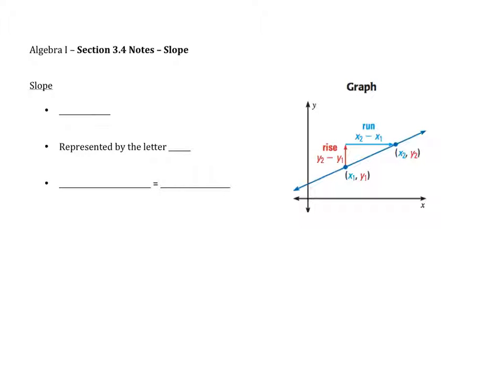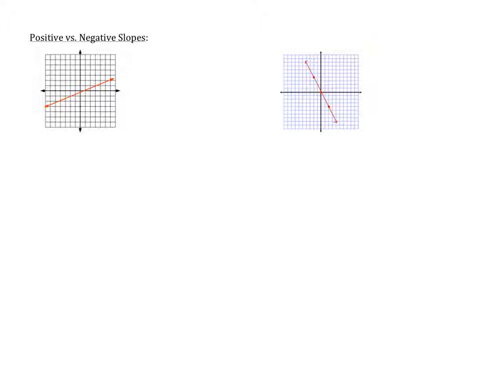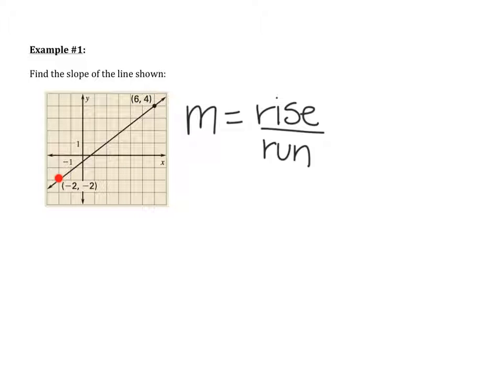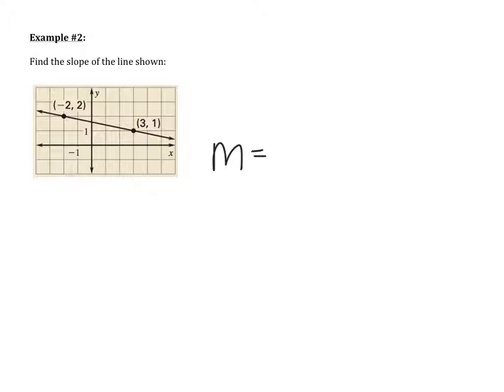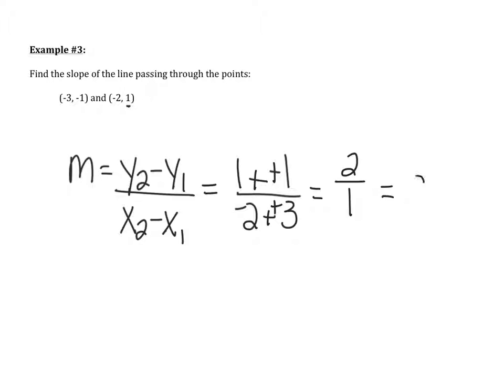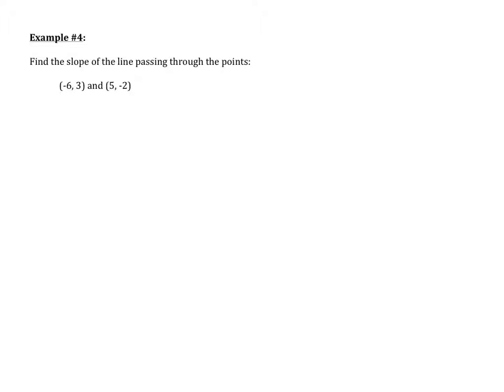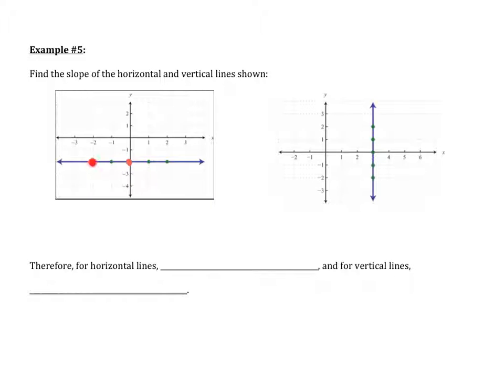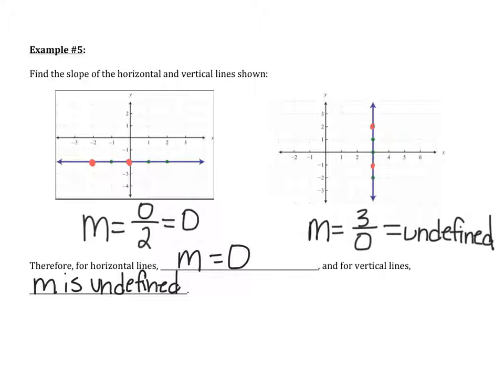Alg I - Section 3.4 Video